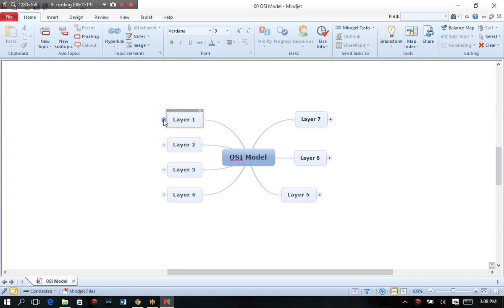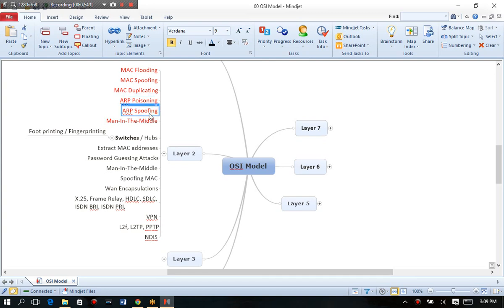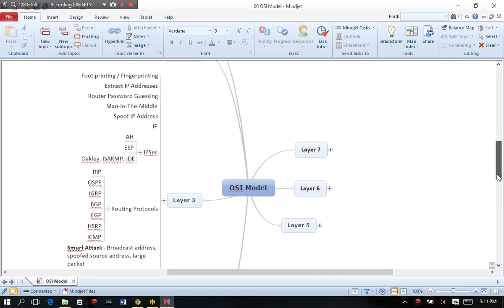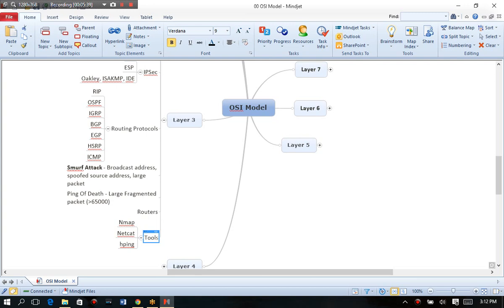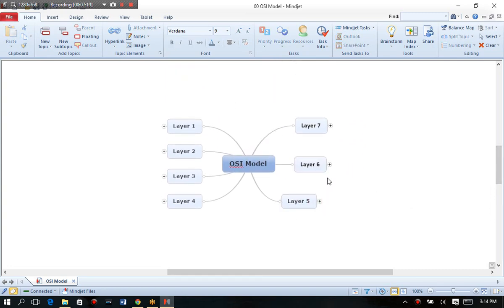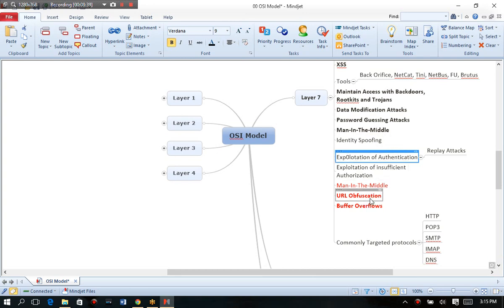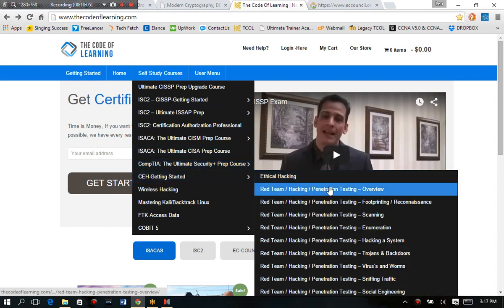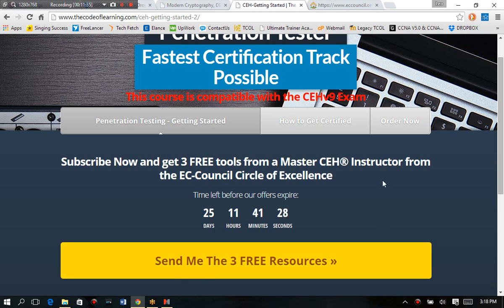CEHv9 Certified Ethical Hacker OSI Model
CEHv9 Certified Ethical Hacker

Learn the best Certified Ethical Hacking Techniques with our Ultimate Penetration Testing Course.   Our Penetration Testing Course (CEHv9) is designed for people who want to become the best of the best as a Certified Ethical Hacker / Penetration Tester.

This video is a CEHv9 Introduction Video where I show you how to learn the landscape of CEHv9 without hours and hours of wasted time reading and not learning the hands on and test taking needed to get such coveted certifications like CEHv9 or OCSP or Red Team or Penetration Testing.

If you want to become the best of the best and learn how to become a consultant and make money with CEHv9, Click on our Getting Started Link and get 3 free resources